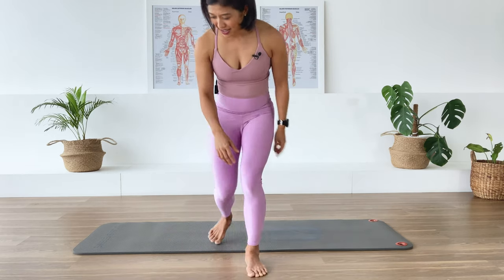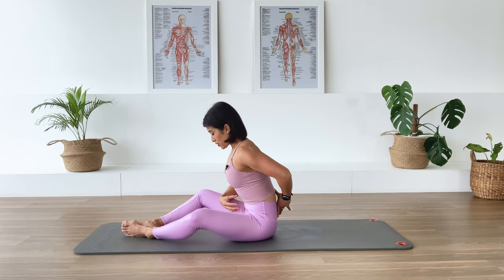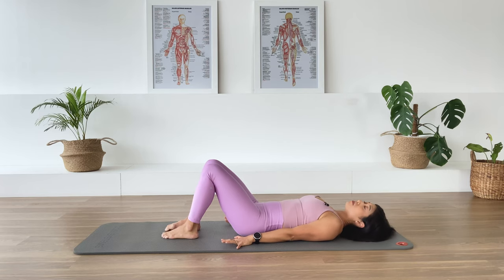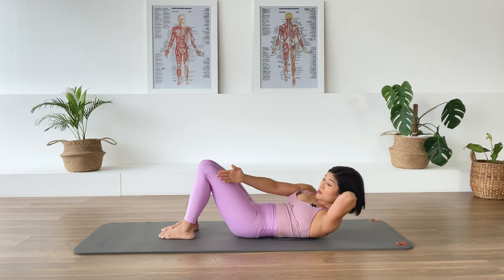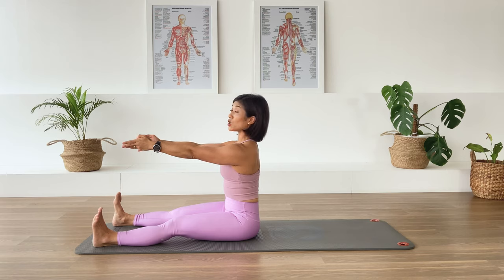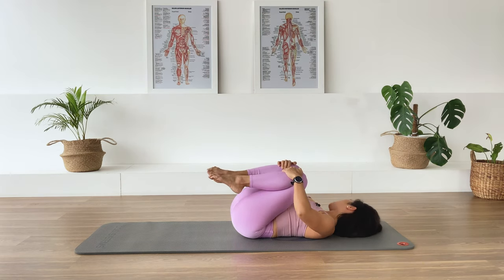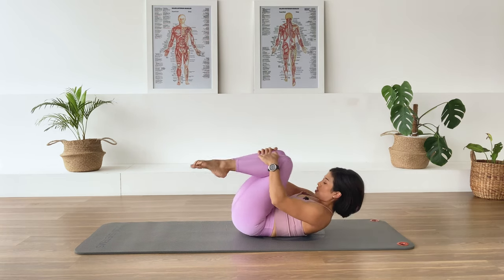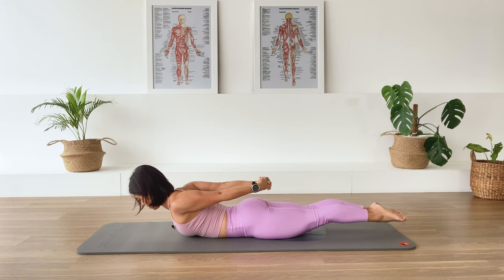30 mins Full Body Pilates Workout | Mixed Level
Find your flow with this  30 min Full Body Pilates Mixed Level Workout that will exercise your entire body. These Pilates movements will have your body feeling stronger, energized and leave you with a post-glow! Send lots of positive Pilates vibes Mira.